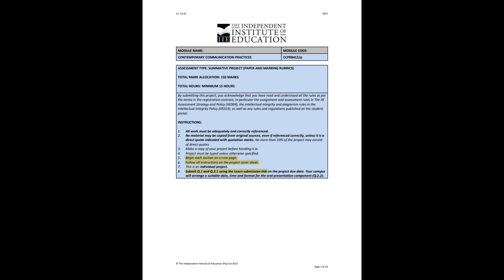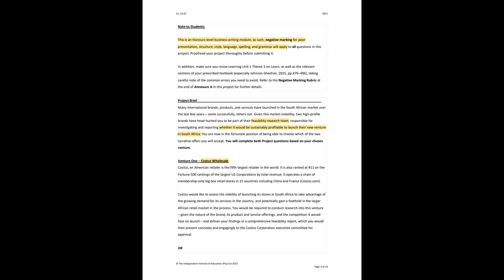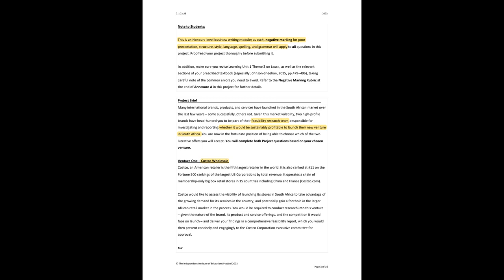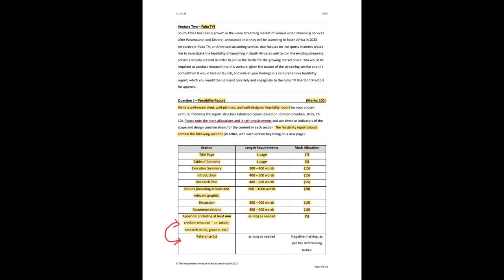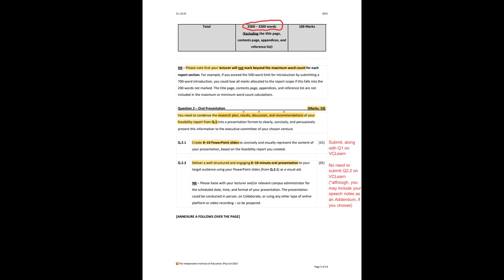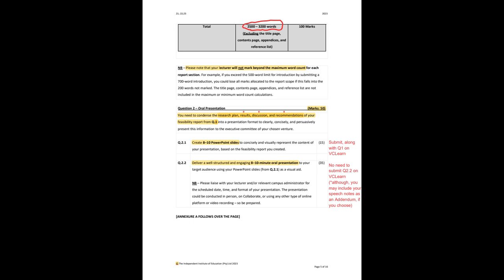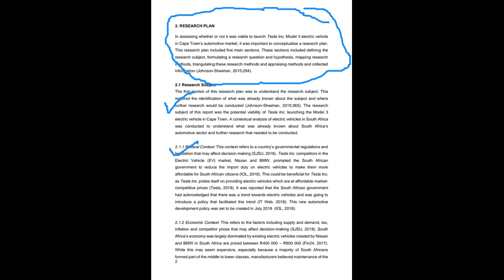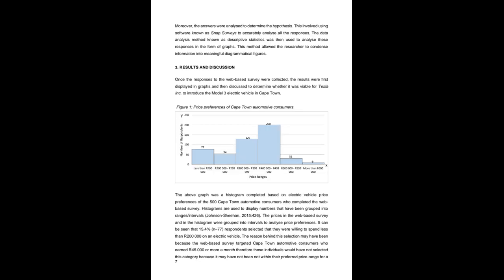CCPR8412 Summative tutorial recording